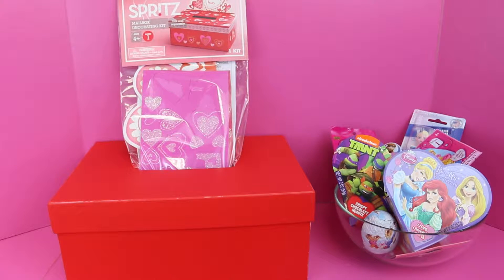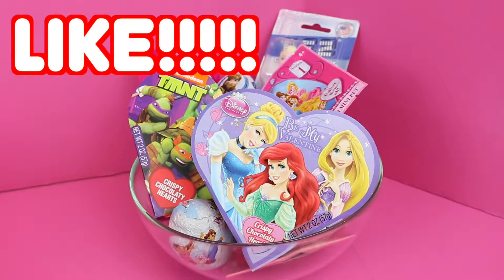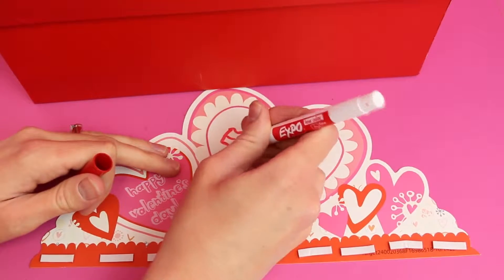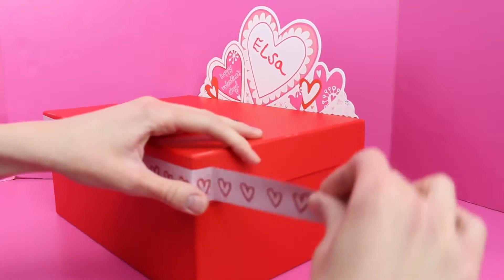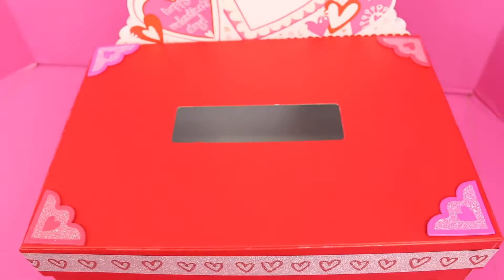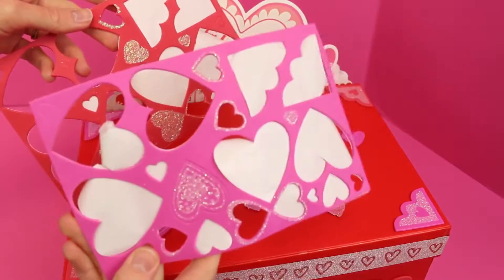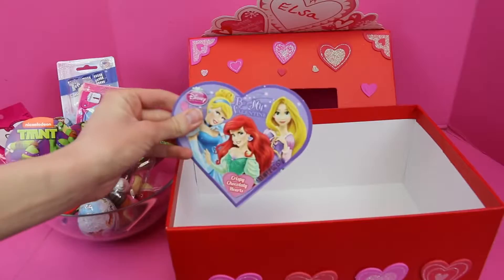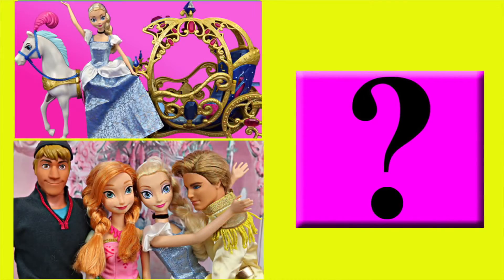VALENTINE S DAY Surprise Toys ❤ DIY Valentine Mail Box ❤ Kinder Eggs Blind Bags Frozen Disney Egg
VALENTINE S DAY Surprise Toys ❤ DIY Valentine Mail Box ❤ Kinder Eggs Blind Bags Frozen Disney Egg | disney toys video

Can we help you find what you’re looking for? From baby gear and baby toys, to toddler toys and toys for preschoolers, we have lots of choices to stimulate developing senses, spark discoveries, boost imaginations and be the start of endless, exciting adventures. Toys for kids of all ages